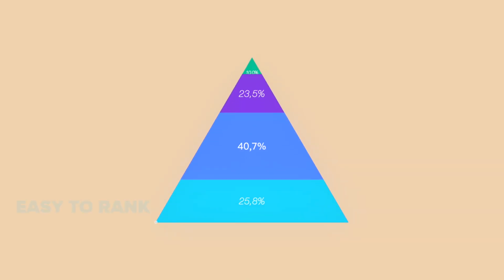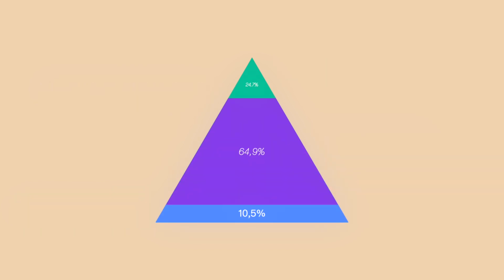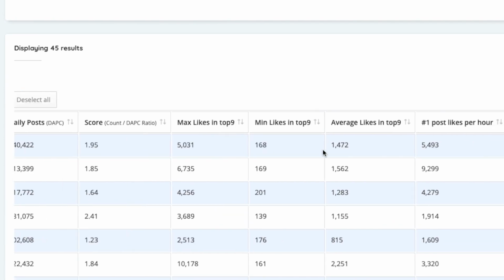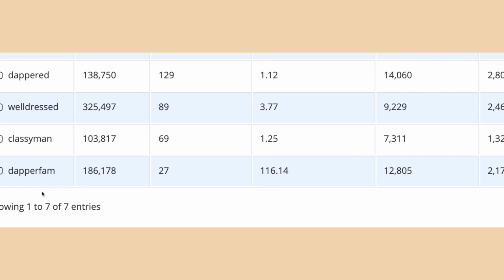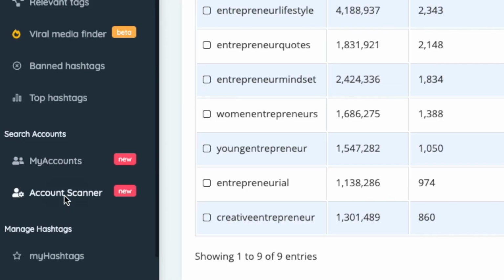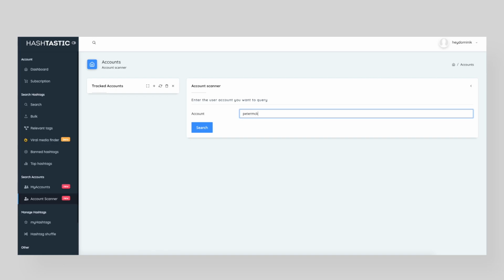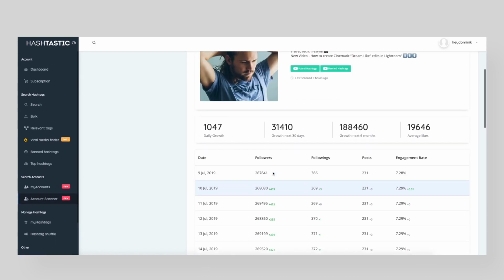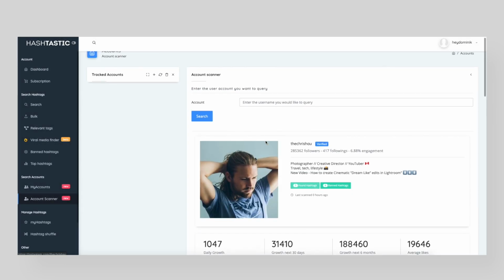Instagram Hashtag Strategy 2020 | How To Find High Performing Secret Instagram Hashtags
In this Instagram Hashtag video I will reveal to you the MOST EXTENSIVE Hashtag Strategy to ever exist on that planet. Well. At light up until now. In the past few months I dove deep, and I mean really deep, trying to crack the code of these Instagram Hashtags. Turns out, I found some info that helps you rank on the Hashtags and the lets you organically grow your Instagram using Hashtags.

So if you're looking for an overlooked and secret method to get ranked on high performing instagram hashtags and to grow your instagram organically - this hashtag strategy is the best tip out there for you!

🔥Want To Get 1-on-1 Mentored By Me To Build A 6-Figure Brand Within 90-180 Days?
Apply now for a FREE Strategy Session